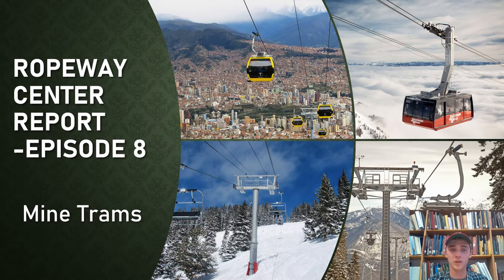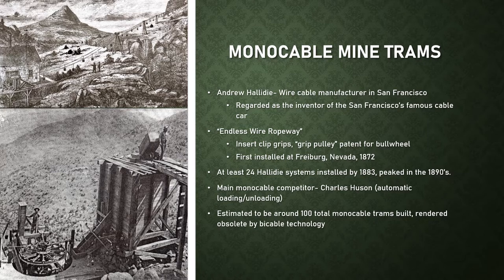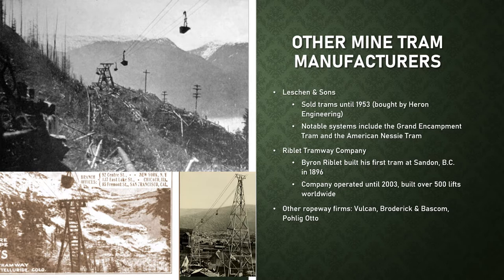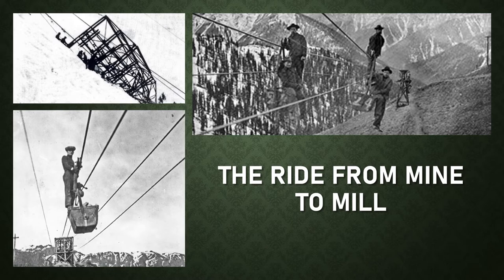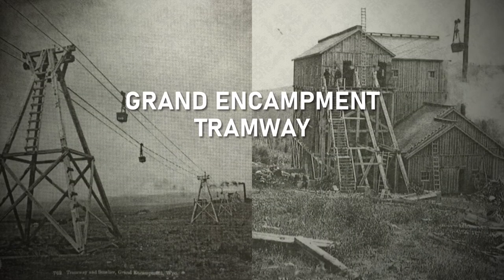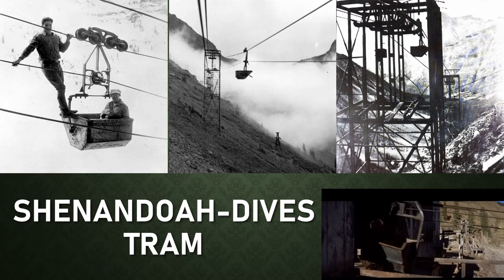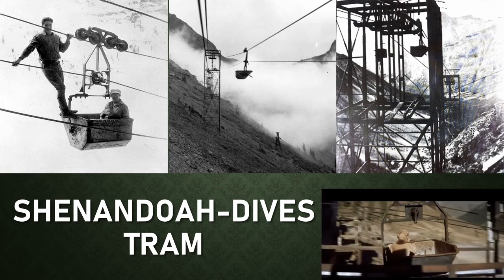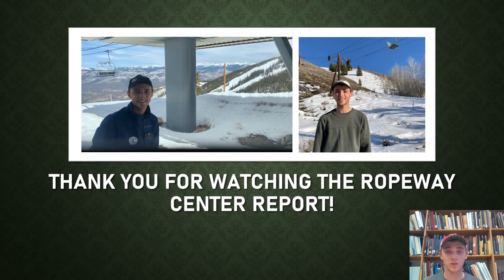Ropeway Center Report Episode 8- Mine Trams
At the turn of the century, hundreds of ropeways were installed at mines across the American West to transport ore from the mines to the mill. These trams could be incredibly long, crossed daunting terrain, and made numerous technological leaps to advance the ropeway industry forward. This episode details the history of mine trams and their construction/operation, as well as profiles some trams that stand out as especially unique. This is part of a webinar series meant to increase the visibility of the Information Center for Ropeway Studies. Located at the Arthur Lakes Library on the Colorado School of Mines campus, the Information Center for Ropeway Studies is the largest public collection of ropeway-related materials in the United States.